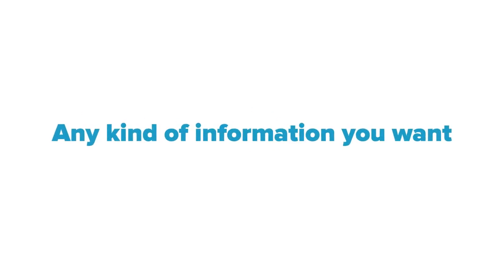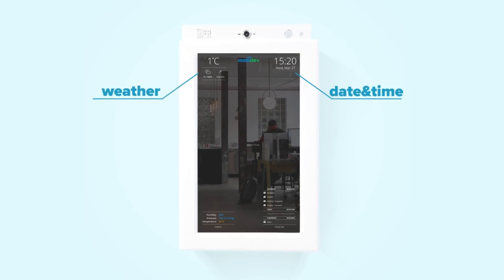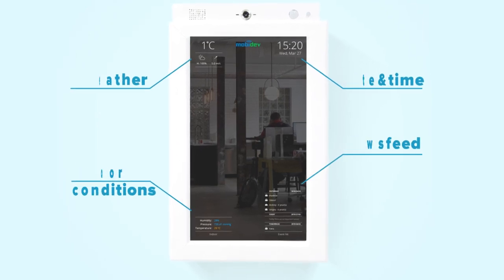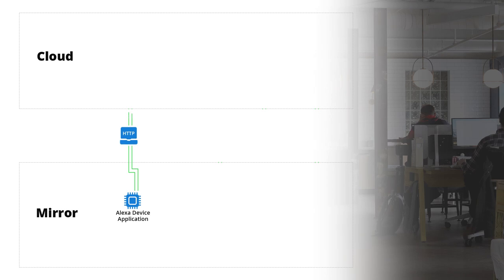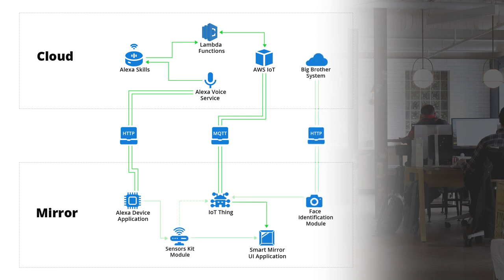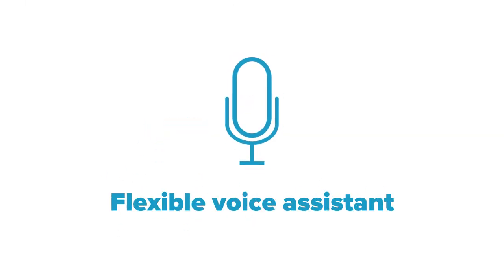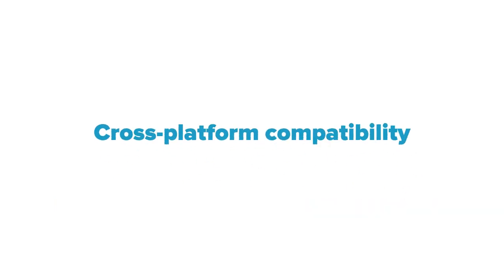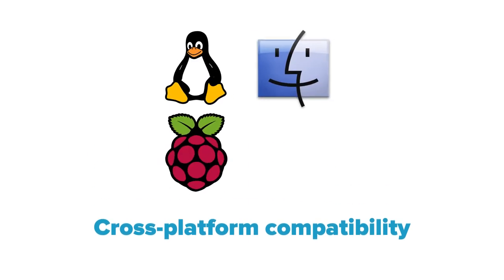How to make Smart Mirror: IoT information hub with built-in Alexa application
View how to make a Smart Mirror, an IoT information hub with integrated voice control. Interested in building a smart solution for your business?

Timecodes:

0:00 - Intro
0:12 - Smart mirror features
0:58 - How it works

MobiDev is an international software engineering company with headquarters in the US and UK and R&D centers in Poland and Ukraine. We support visionaries in creating their products having years of experience in AI-powered solutions, machine learning, augmented reality, and IoT.